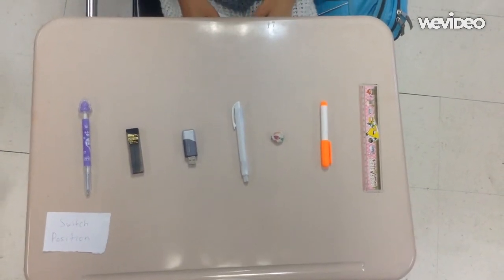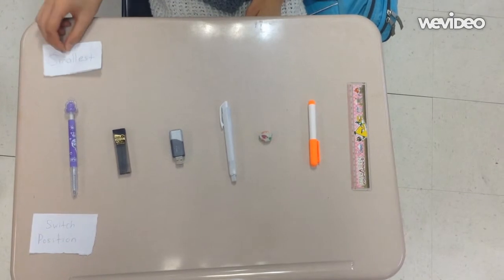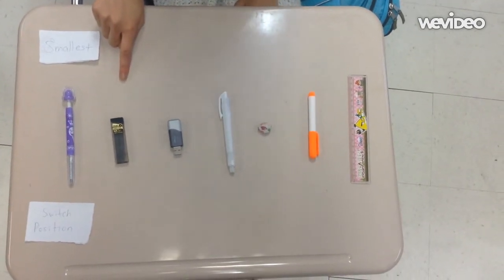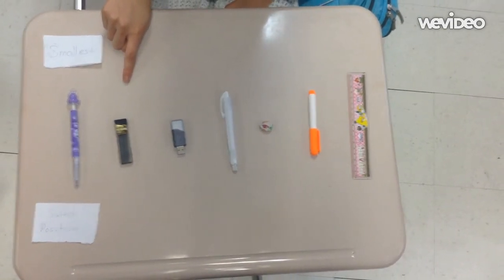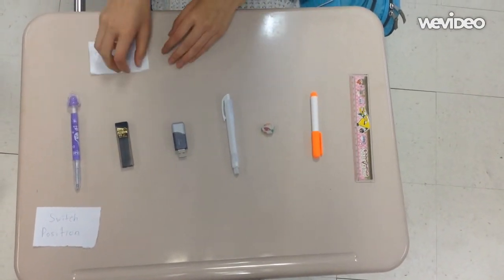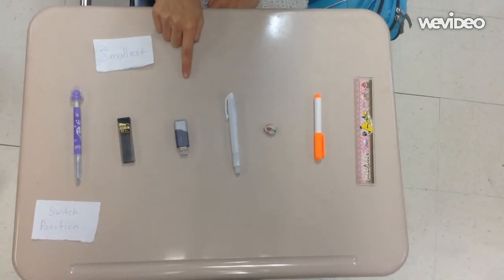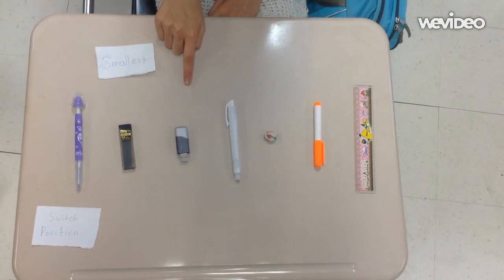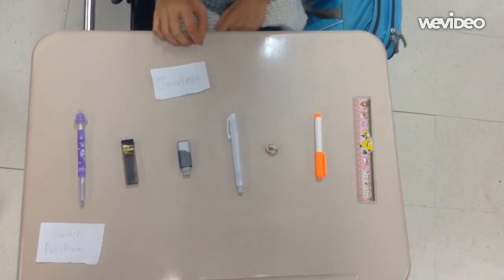Selection Sort school supplies - PX250 PX090